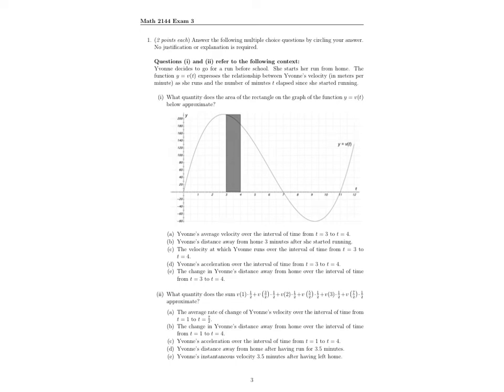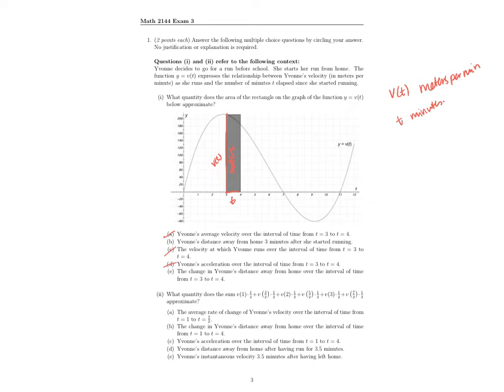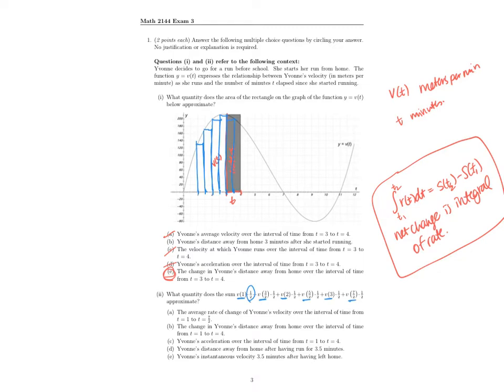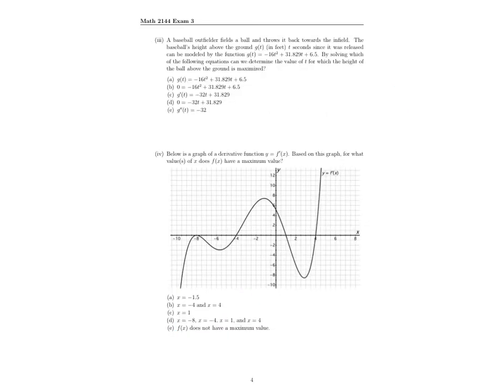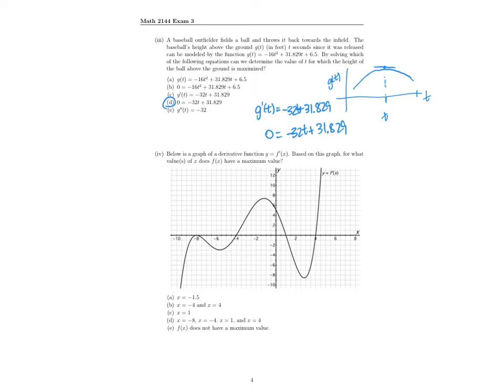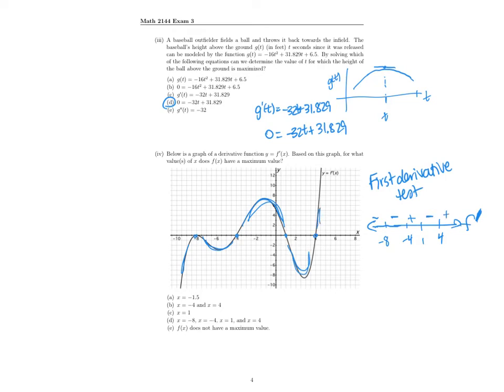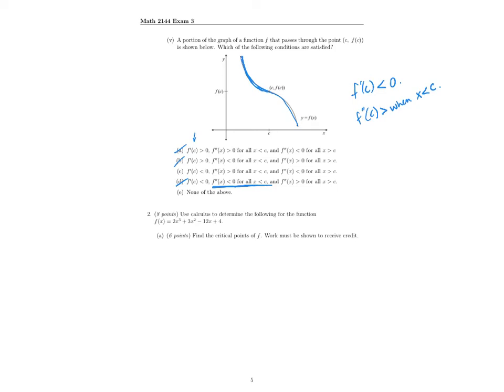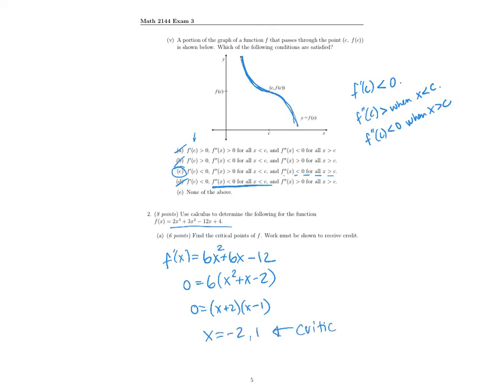Calc 1 Ex3 Fall 2018 Part 1